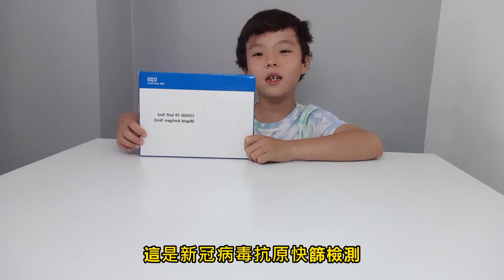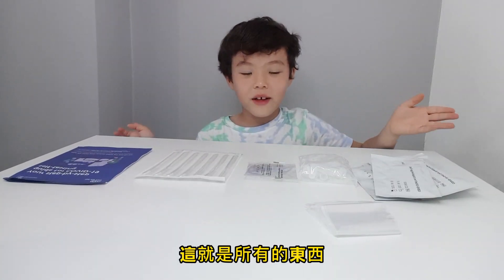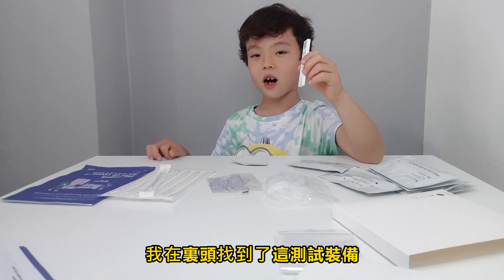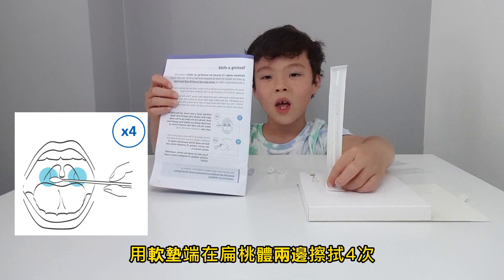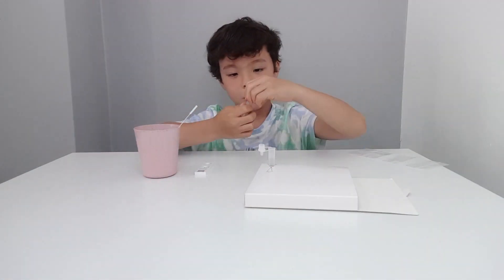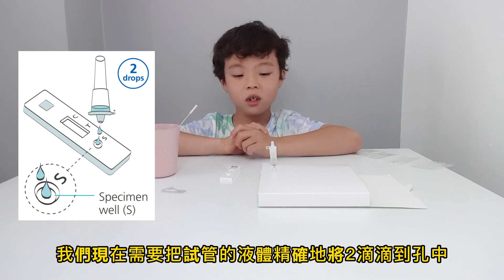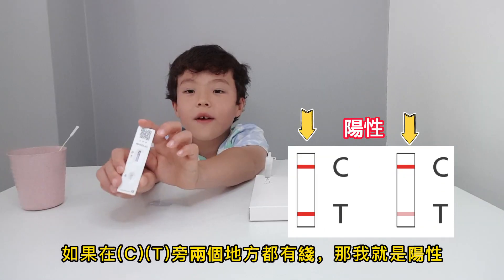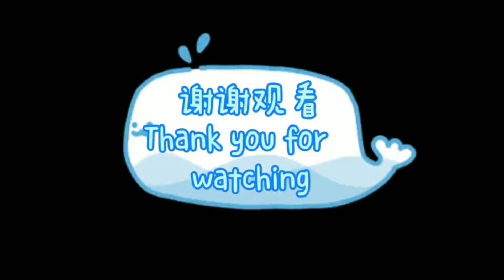英國免費新冠病毒快篩試劑 | Covid-19|抗原檢測 | Rapid antigen test | 居家檢測 | Home self-test kits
疫情當下病毒快篩試劑可以解決很多的疑慮和幫助大家更容易地渡過難關。英國政府目前免費派送快篩試劑， 鼓勵人民自家檢驗， 這樣可以避免感染者或者無症狀感染者外出傳播，更能保護自己，家人和身邊的人。

目前英國小孩正常去學校， 所以也被鼓勵自家做檢測，視頻裏頭Lboy會介紹檢測包還有如何檢測等等。

**12嵗以下的小孩都需要成人的協助。
進行檢測務必仔細閲讀官方步驟説明書然後進行。

您也可以訂約Lboy Facebook Page 一起互動， 讓學習變得簡單快樂